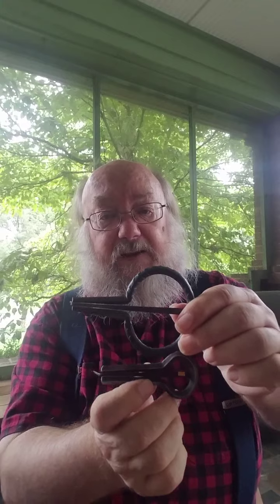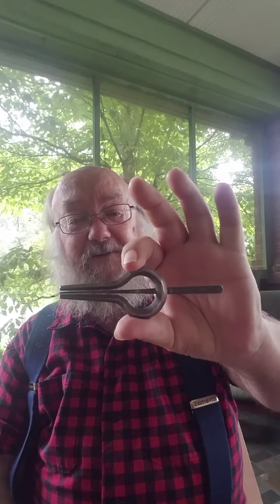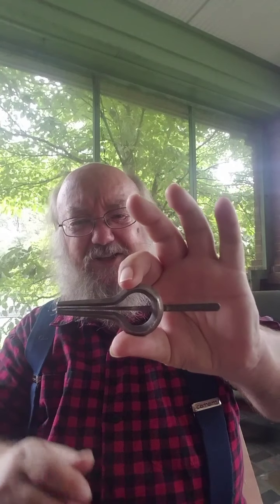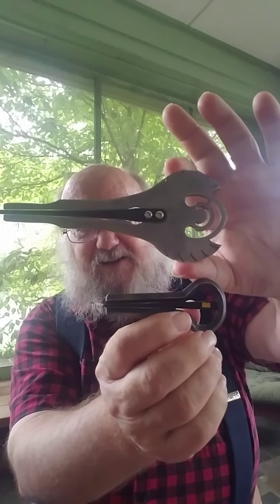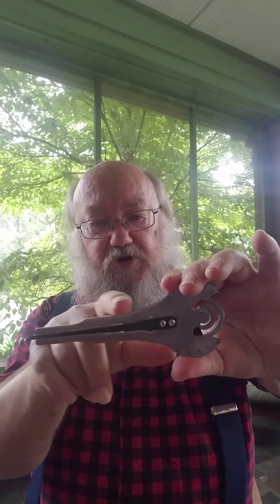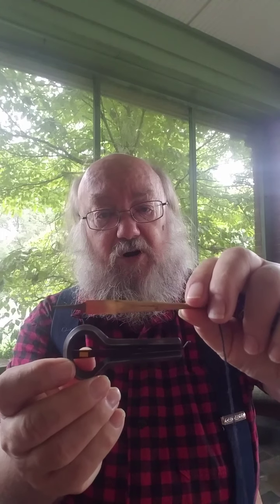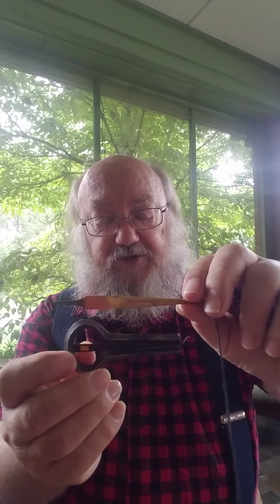The Jaw Harp and Bones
A brief discussion and demonstration of the bones a jaw harp musical instruments.